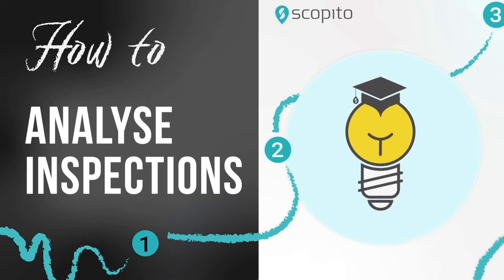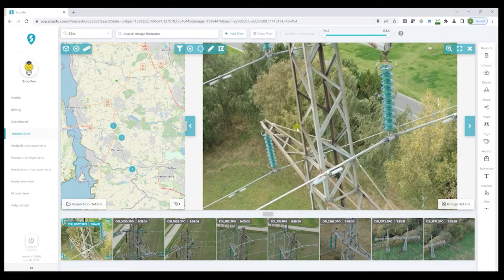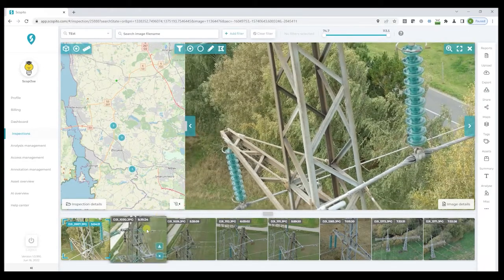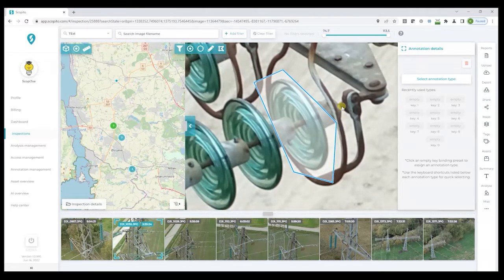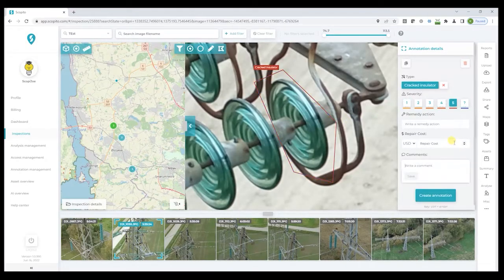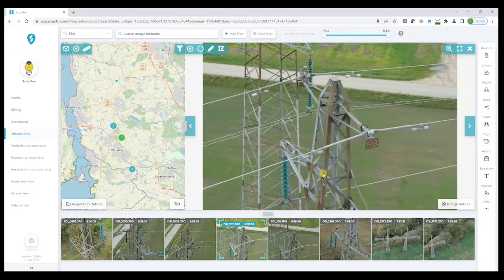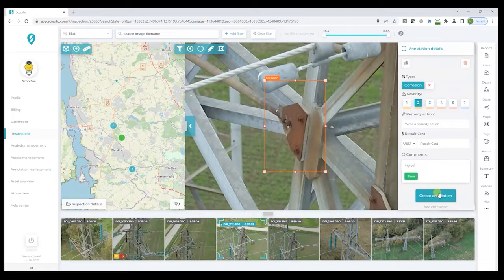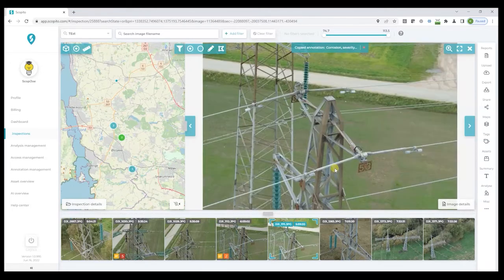How to analyse inspections in Scopito V1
In this Scopito tutorial, you will learn about analysis in Scopito. How to analyse inspections and add tags and comments to your annotations.